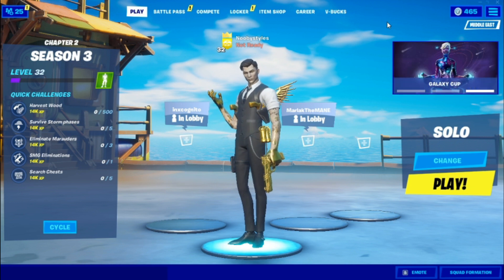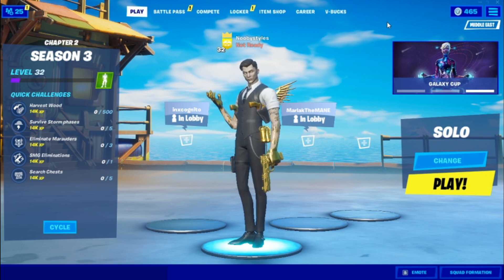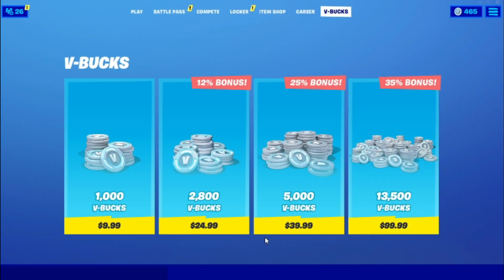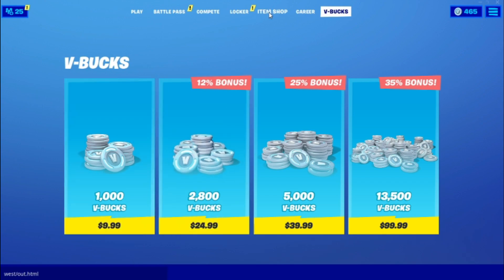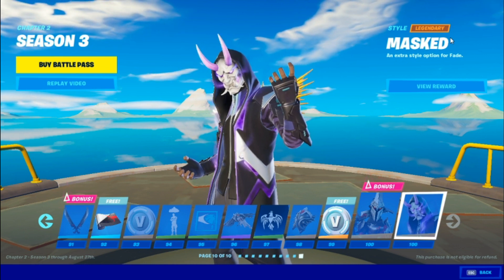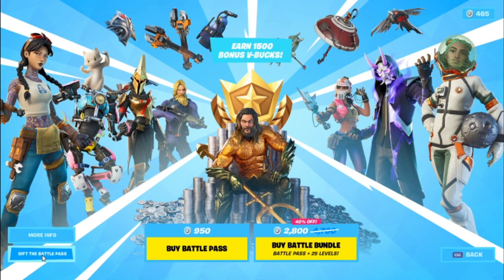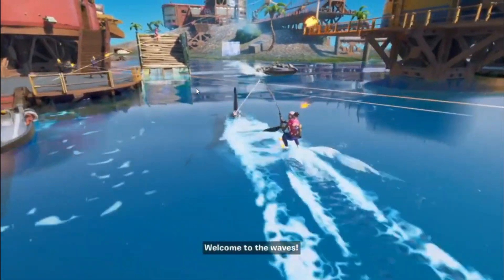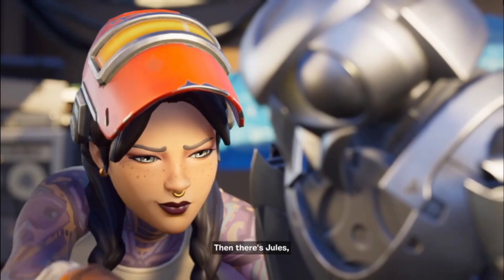How to Get the Out West Emote in Fortnite!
What's up guy's so in today's video I'm going to show you How to Get the Out West Emote in Fortnite!. It is a simple trick that you can do to get anything for free even unreleased items. In this video, I show how to get the out west emote in Fortnite Battle Royale. This video shows you how to unlock the new TikTok popular dance out west dance emote and works in 2020 on the PS4, Xbox One, PC, Nintendo Switch & Mobile Devices (iOS + Android) for Chapter 2 Season 3. Enjoy the New Chapter 2 Season 3 Rewards & Items! I unlocked the New Out West Emote in Fortnite.

             2. Like the video